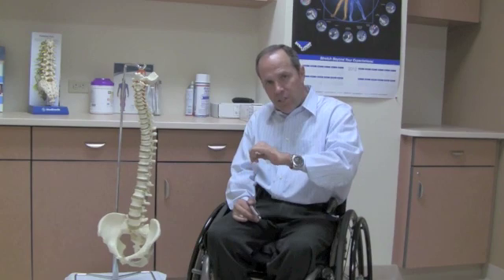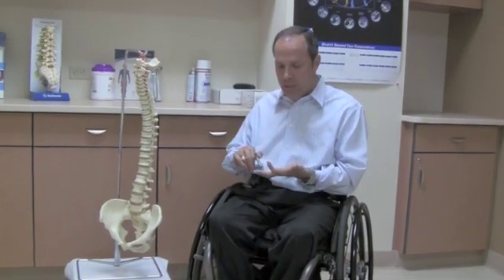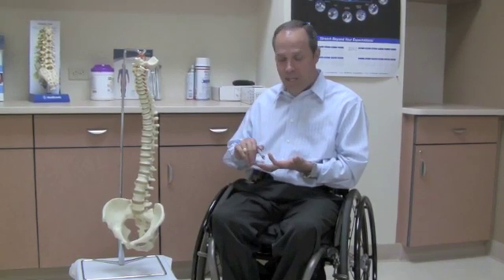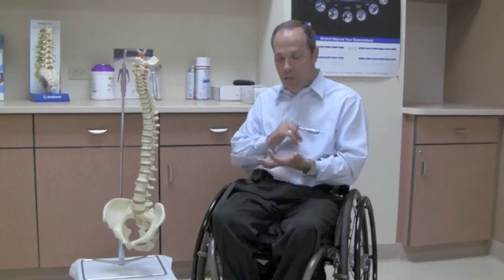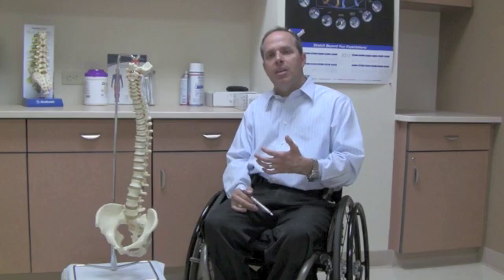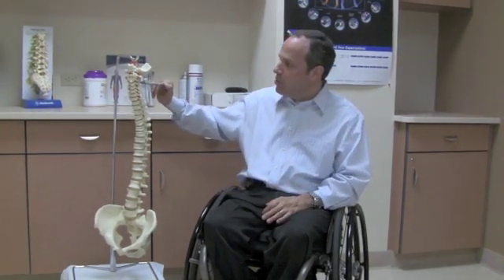SCI Levels C5, 6 ,7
The specific neurological level can affect functional abilities and this is most evident  with injuries in the cervical area. In this video we cover some crucial differences between the levels C5 through C7. See adaptamedical.com for more informative videos.